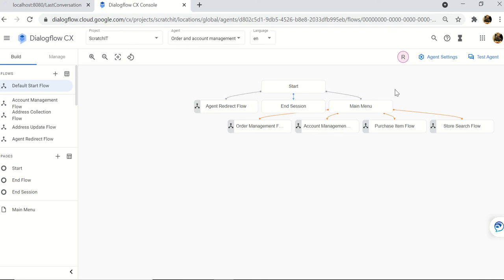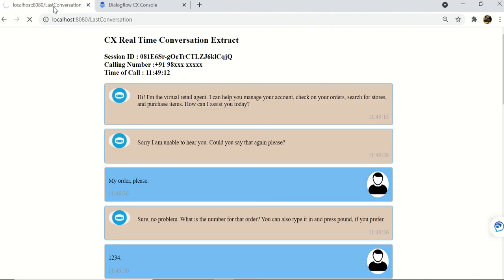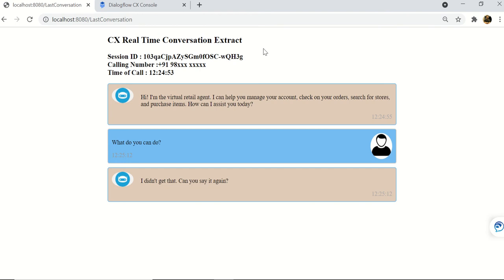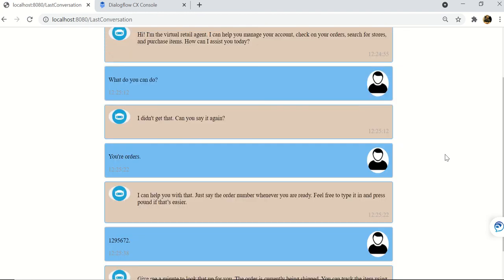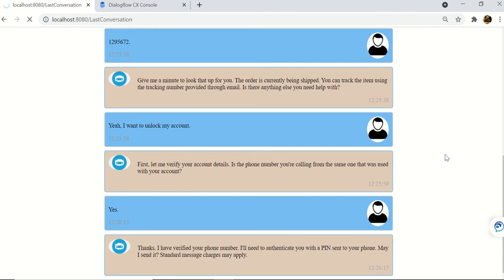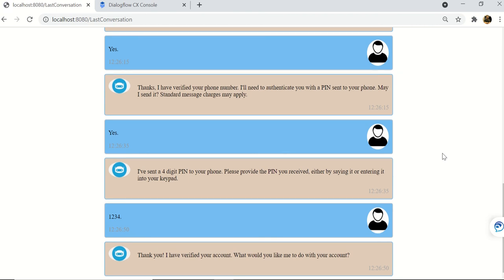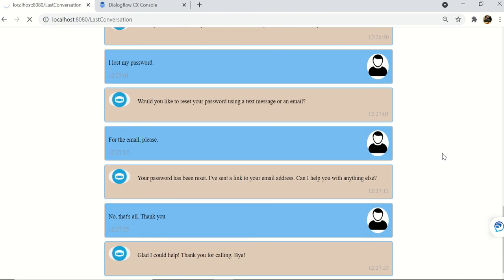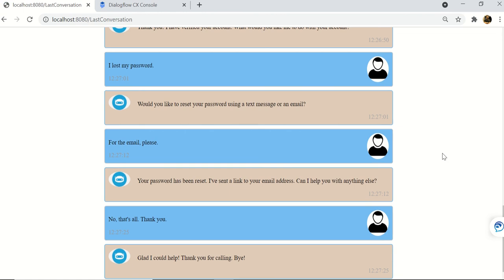Demo - Real-Time Conversation - Dialogflow CX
Real-Time Conversation - Dialogflow CX

Over here we are leveraging the Dialogflow CX Coverstaion list and Conversation details API to fetch the real-time transcription/conversation between Bot and User. The API support both chat and voice channel.

Benefits:
- Real-time transcription is out-of-the-box functionality, no external recording service is required.
- Enable advance analytic.
- Enable Agent assist ( CCAI) features at ease.
- Store data anywhere you like i.e cloud or on-prem DB.